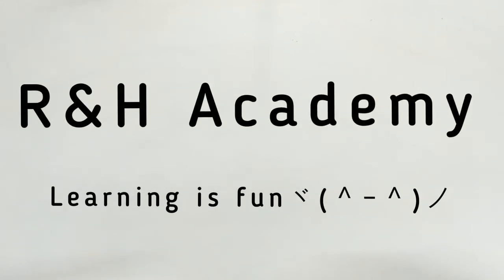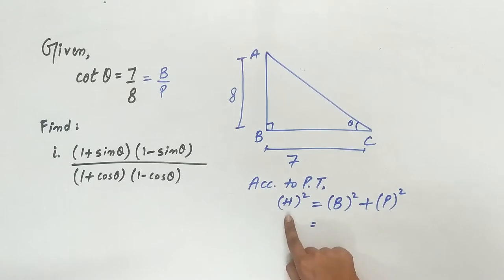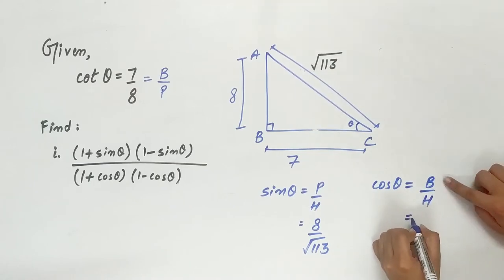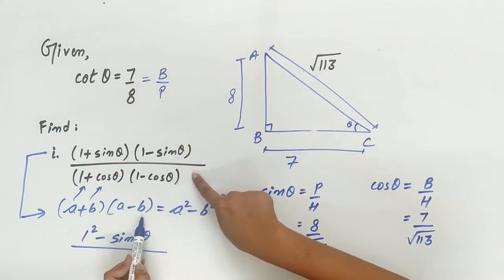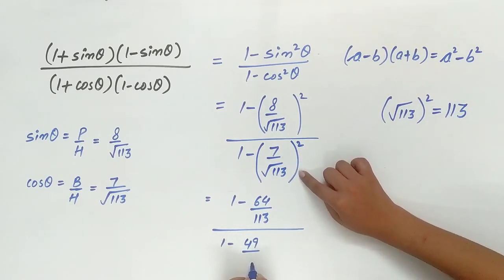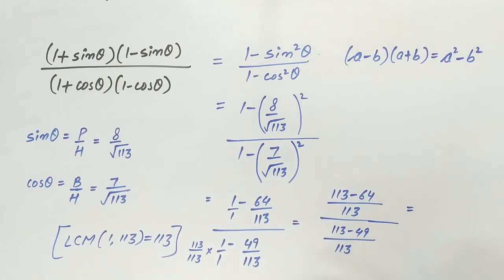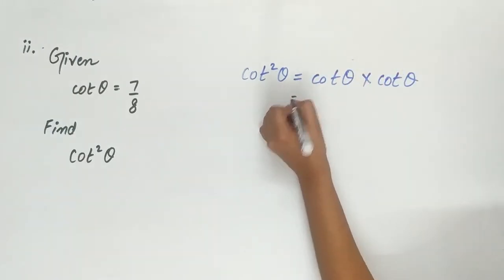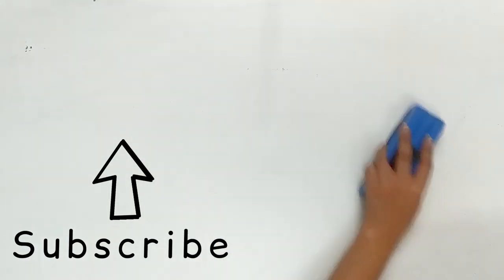If cot theta is equal to 7 by 8 evaluate | Trigonometry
If cot theta is equal to 7 by 8 evaluate
i.  ((1+sinθ)(1-sinθ))/((1+cosθ)(1-cosθ))
ii.  cot²θ

Hint💡:
cot θ = B/P
Use Pythagoras Theorem to find hypotenuse

Remember:
sin θ = P/H
cos θ = B/H
tan θ = P/B

Read it📖:
The  word  ‘trigonometry’  is  derived  from  the  Greek  words  ‘tri’(meaning  three),  ‘gon’  (meaning  sides)  and  ‘metron’  (meaning  measure).

Trigonometry is the study of relationships between the sides and angles of a triangle

Use brain🧠:
A motor boat whose speed is 18 km/h in still water takes 1 hour more
to go 24 km upstream than to return downstream to the same spot.